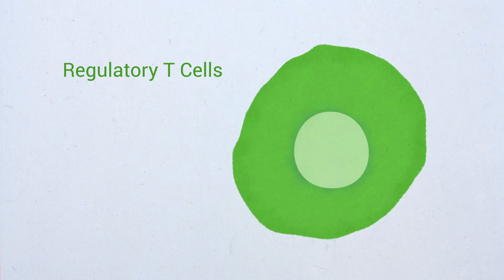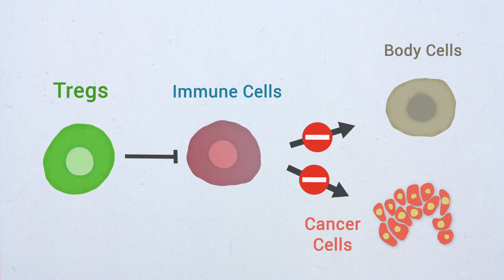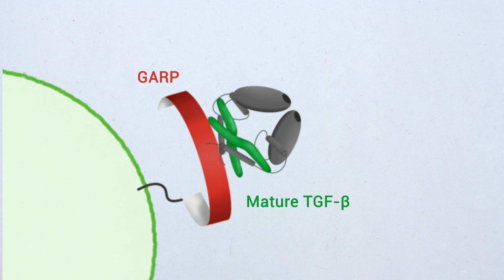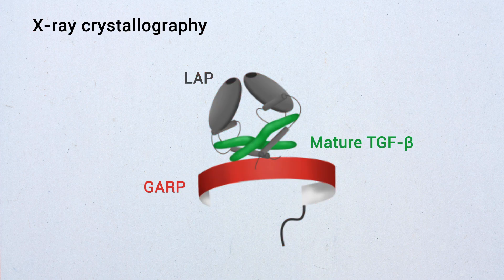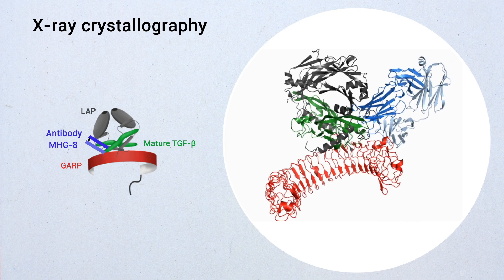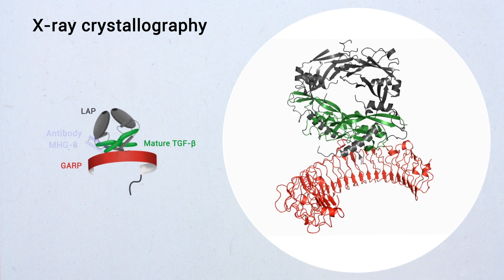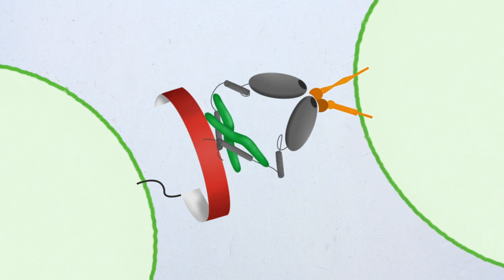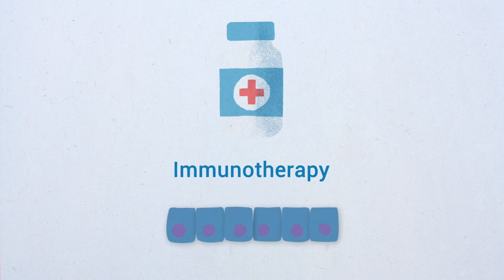Structural basis of latent TGF-β1 presentation and activation by GARP on human regulatory T cells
ARTICLE
Title: Structural basis of latent TGF-β1 presentation and activation by GARP on human regulatory T cells.

Authors: Stéphanie Liénart, Romain Merceron, Christophe Vanderaa, Fanny Lambert, Didier Colau, Julie Stockis, Bas van der Woning, Hans De Haard, Michael Saunders, Pierre G. Coulie, Savvas N. Savvides, Sophie Lucas.

VIDEO ABSTRACT
Production Company: In Motion Science (IMS) - 2018